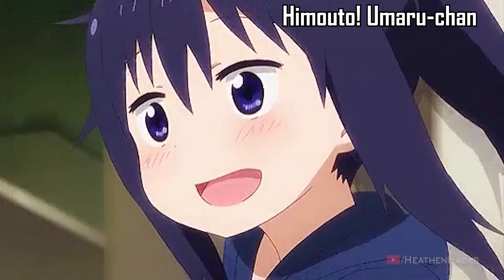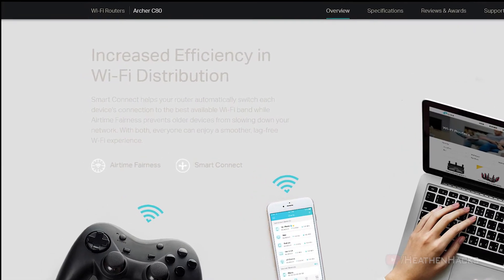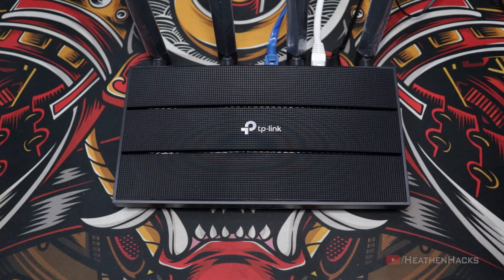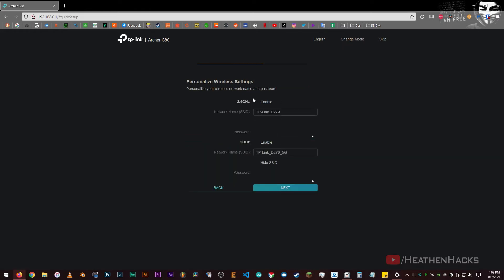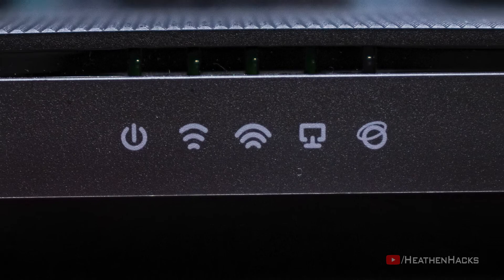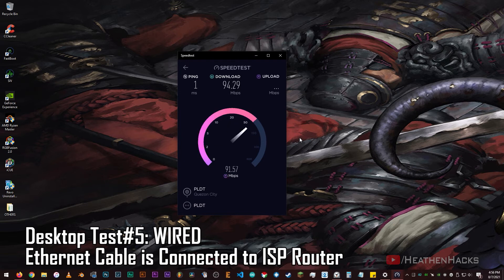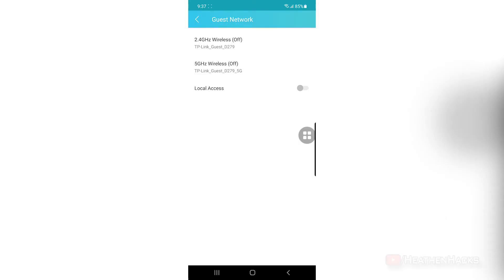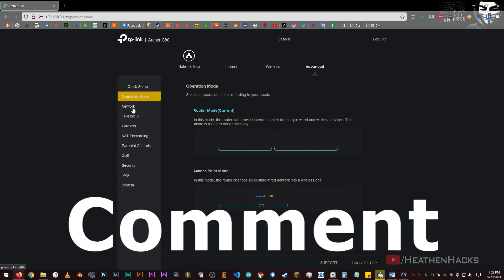TP-Link Archer C80 AC1900 Router [UNBOXING, SETUP & TESTS FOR PLDT HOME FIBR ISP]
After years of constantly thinking about it and also constantly forgetting about it, I finally purchased a third-party router to better monitor, control and secure our wireless devices at home.

The setup process of it is relatively easy if you won't dabble into the more advanced stuff.

Note: I know that a lot of PLDT subscribers tend to bridge their ISP-provided routers by themselves.

There are a lot of tutorials for it online. I just don't want to do it.

PLDT would give its users full administrative control if they asked for it and in return, they would give an Acceptance of Liability Waiver.

PLDT gives out waivers for a reason.

No matter how predatory their waiver is, what we are using as a gateway is still their equipment and therefore, modifying settings to it using super admin privileges without their consent would conflict with their terms and conditions.

Update: I sent a request to PLDT to replace the old ISP router after I bought this router.

The new white version has native IPV6 support and already active out of the box and it's also dual band.

Right now, I have my desktop connected to it directly, since the TP-Link router somehow slowed down its ethernet connection again.

I'm currently getting 200+ DL and 480+ UL on the new ISP router.

*RESOURCES:*

*TIMESTAMPS:*

00:00 - Intro/Context
00:46 - Product Features
02:25 - Unboxing
03:38 - Hardware Setup
04:56 - Software Setup
05:15 - PLDT Console Setup
05:56 - TP-Link Web Interface Setup
06:57 - ISP Router WiFi Test on Mobile Device
07:37 - Archer C80 [2.4G] WiFi Test on Mobile Device
07:58 - WHY ARCHER C80's CONNECTION SPEED IS FASTER EVEN IF THEY USE THE SAME FREQUENCY?
08:50 - Archer C80 [5G] WiFi Test on Mobile Device
09:01 - Tether App Sign Up
09:09 - Desktop Test #1: WIRED (Archer C80)
09:41 - Desktop Test #2: WiFi (ISP Router)
09:52 - Desktop Test #3: WiFi 2.4G (Archer C80)
10:04 - Desktop Test #4: WiFi 5G (Archer C80)
10:15 - WHY IS THIS HAPPENING?!
10:27 - Desktop Test #5: WIRED (ISP Router)
11:03 - Tether App Setup
11:24 - Tether App Features
12:00 - Parental Controls
12:34 - Network Diagnostics
12:49 - Guest Network
13:05 - Share WiFi
13:25 - TP-Link ID
13:31 - LED Control
13:35 - Operation Mode
13:40 - System
13:50 - Firmware Update
14:02 - Desktop Test #6: WIRED (Archer C80)
14:51 - More Advanced Setup (Not Included In The Video)
*CREDITS:*